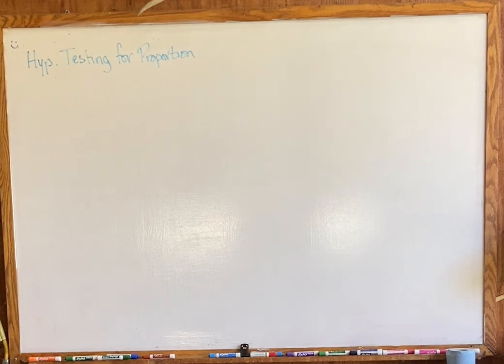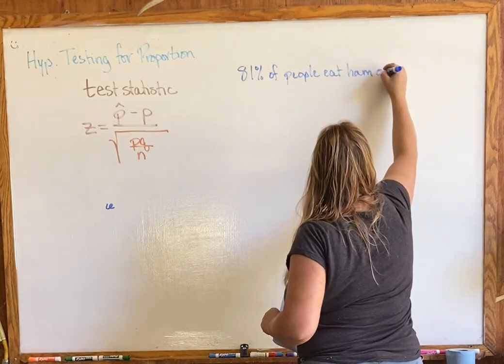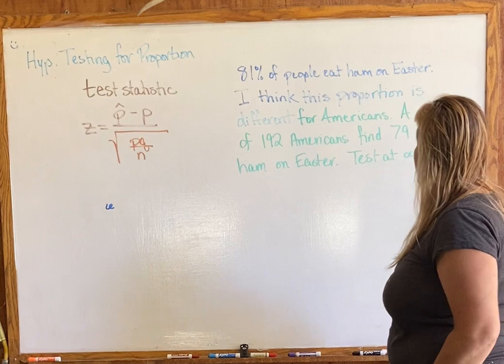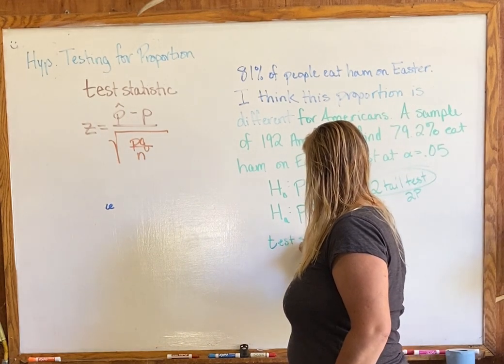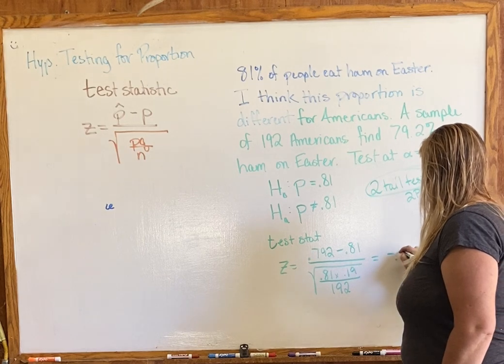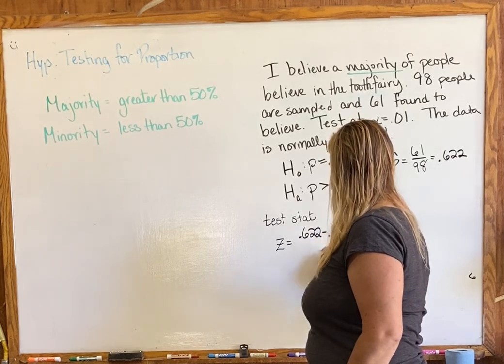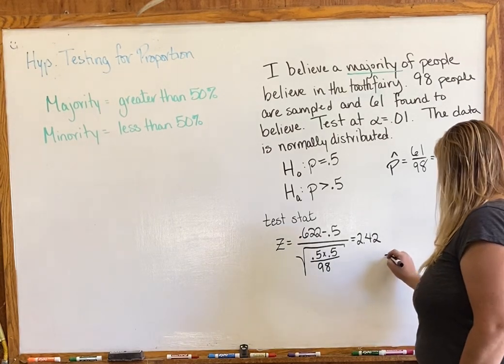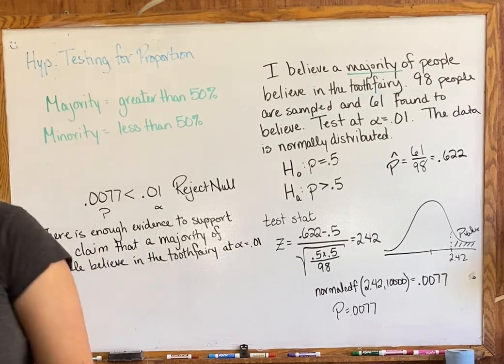Hypothesis Testing for Proportion Lecture